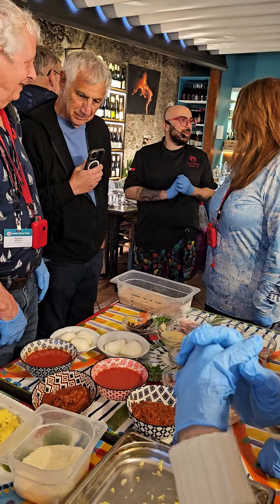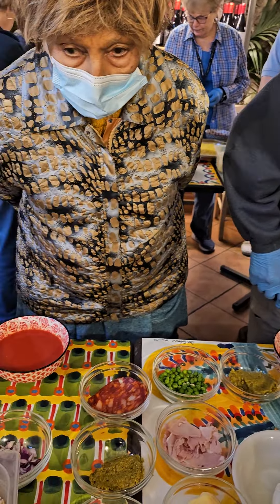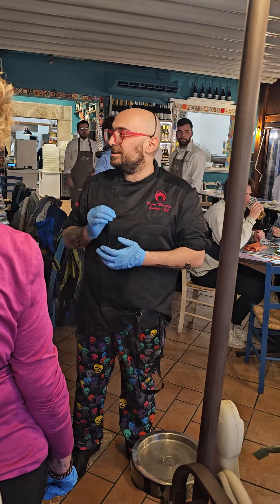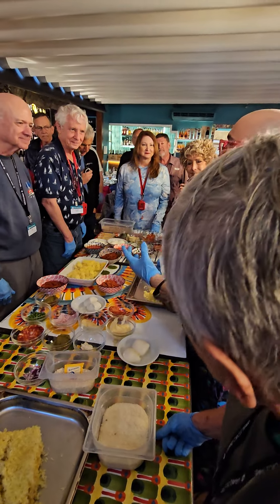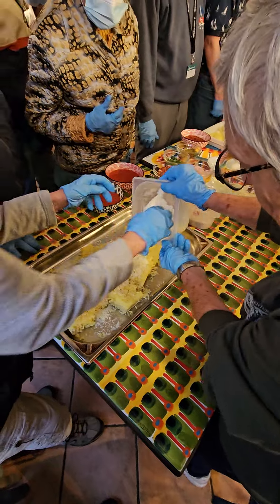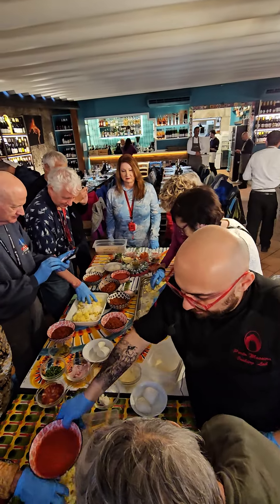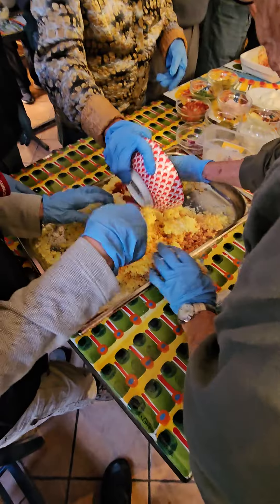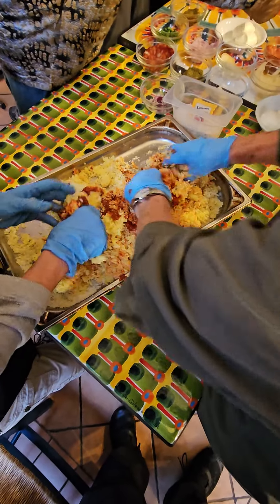Making Arancinos in Taormina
Our group learned how to make Arancini--deep fried rice balls with beef--at Taormina's Porta Messina Pizzeria.  This was really a fun, participatory and educational event.  Also, we got to enjoy Taormina at night.